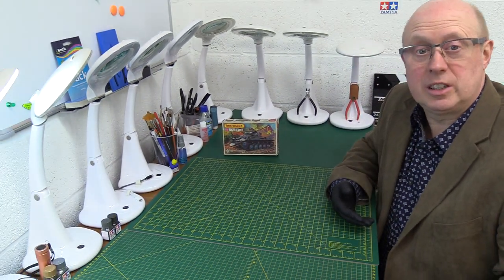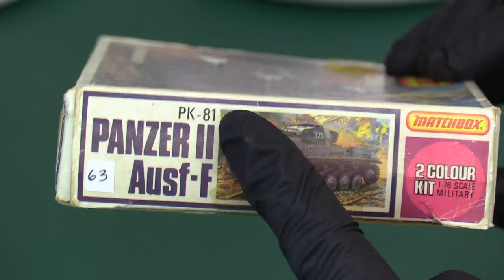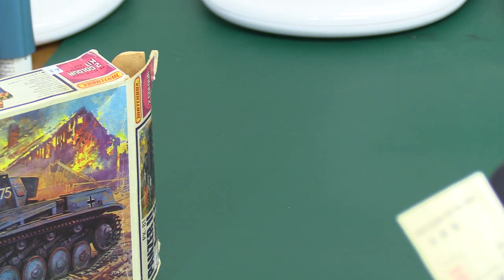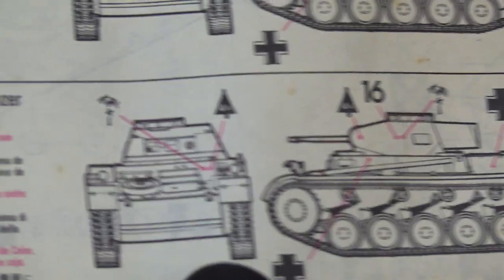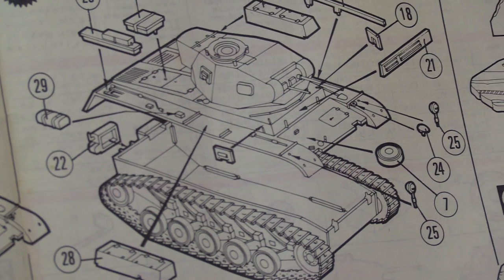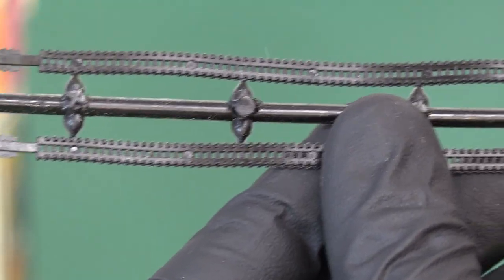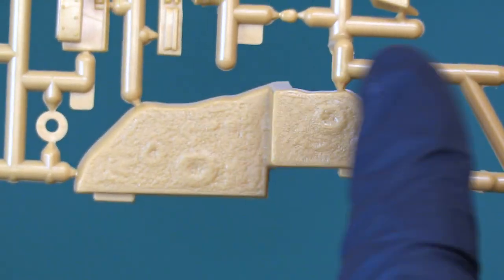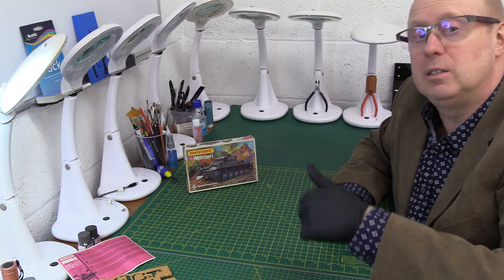Classic Matchbox: Panzer II 1/76 Tank PK-81 Kit review